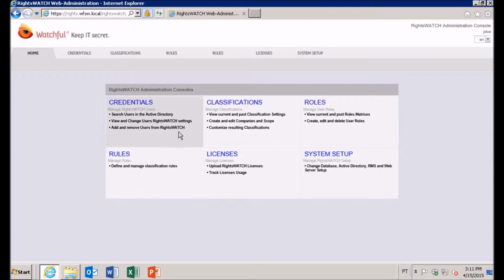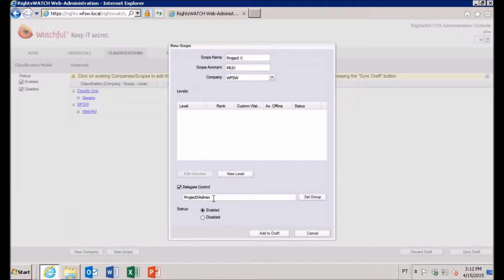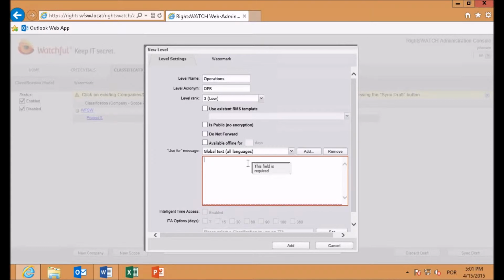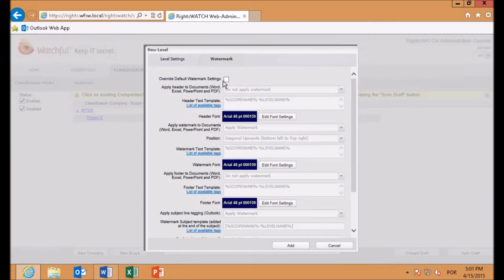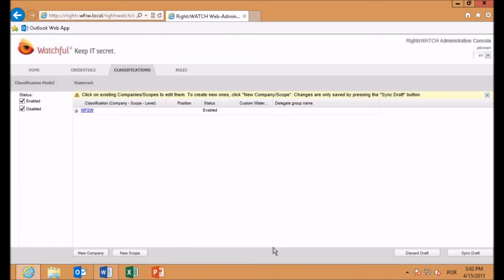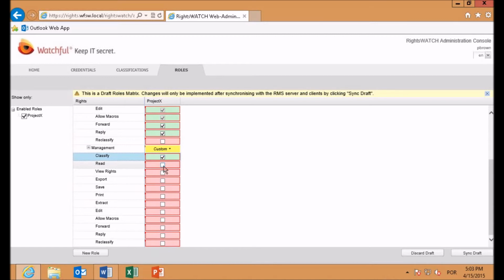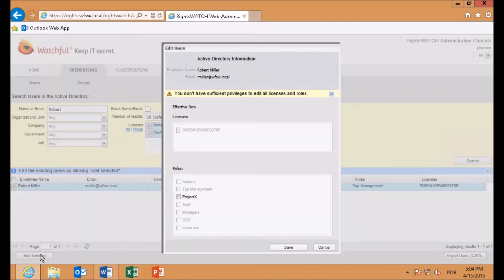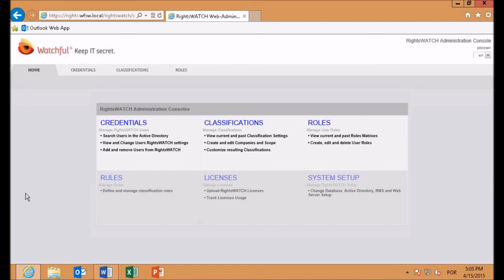RightsWATCH v6 6 Admin Console